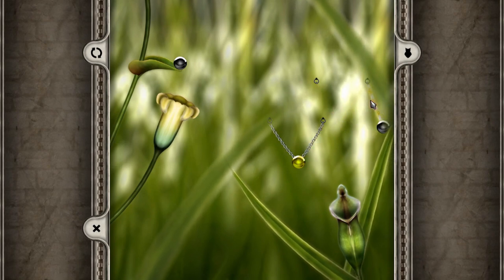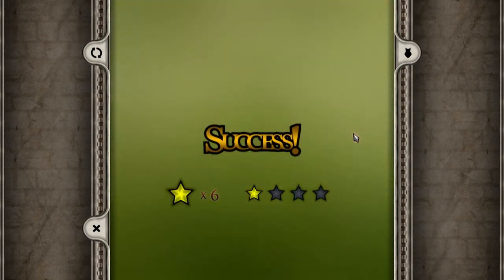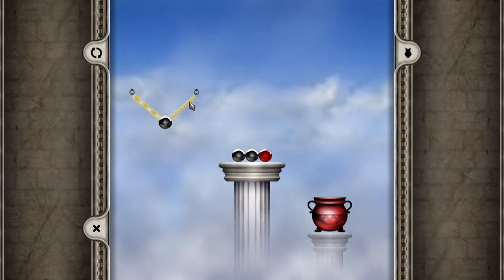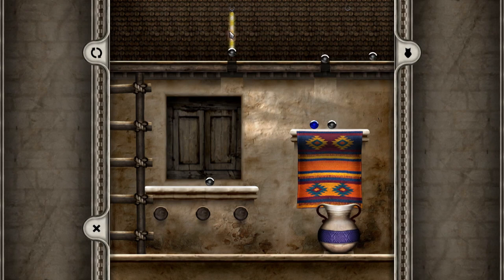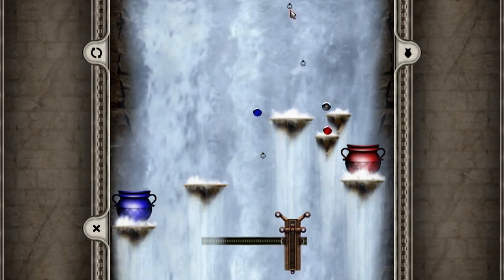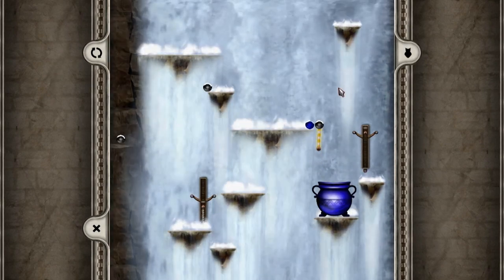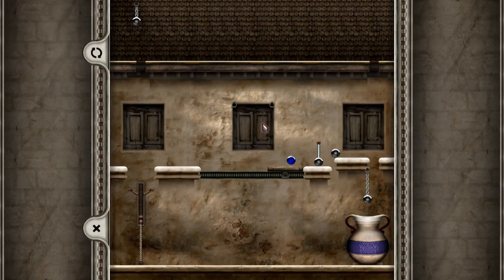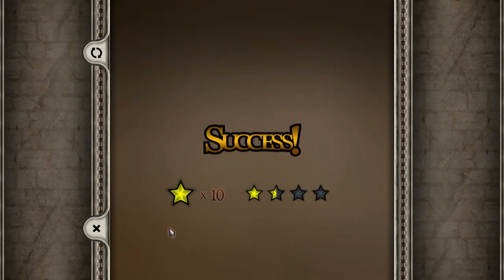CGR Undertow - OBULIS review for PC Video Game Review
Obulis review. Classic Game Room presents a CGR Undertow review of Obulis for PC developed by IonFX Studios and published by Meridian4.

Obulis, having made a name for itself on smartphone platforms, comes to the PC with over 150 puzzles and high-res visual design. By cutting the chains suspending a number of colored balls, you can manipulate their behavior to get them into the matching targets. The only rules are the laws of physics. You'll gain an appreciation for momentum, velocity, impact direction, and the behavior of pendula.

This video review features video gameplay footage of Obulis for PC and audio commentary from Classic Game Room's TJ.